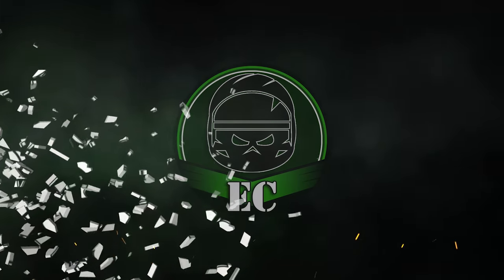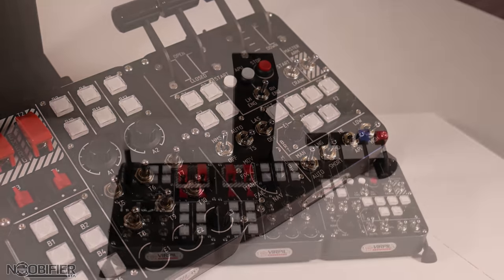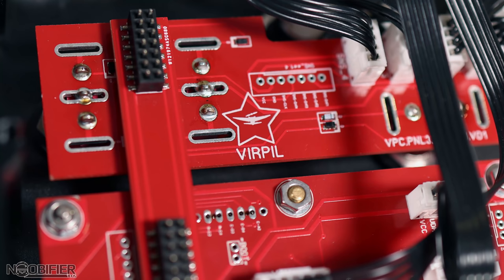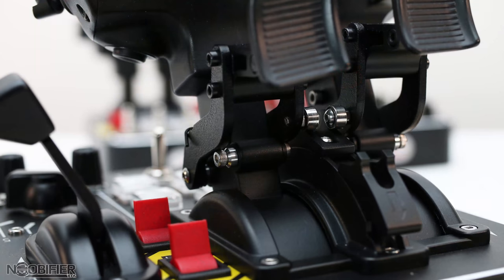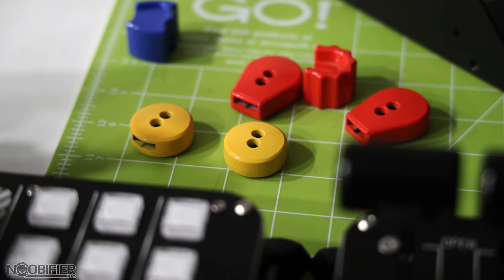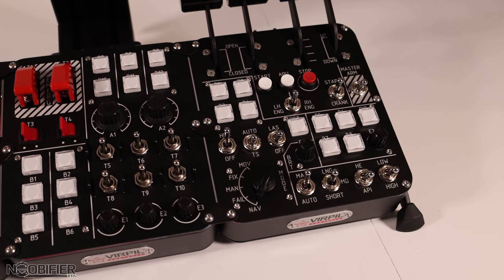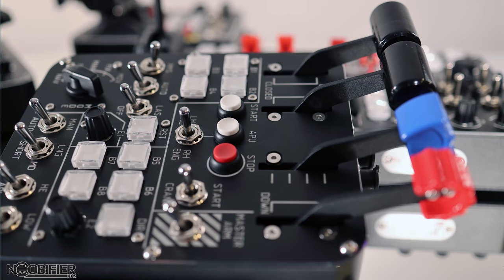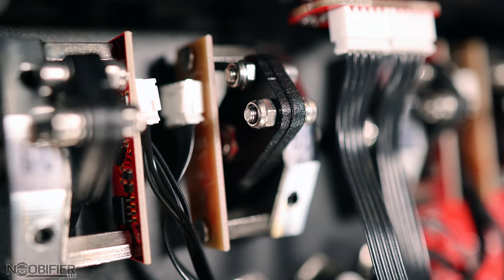First Look - VIRPIL Panel #3 - Total Throttle Replacement? - Sharka50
Title: Moar Progressive House Artist: Brenticus Genre: Dance & Electronic Mood: Bright Download